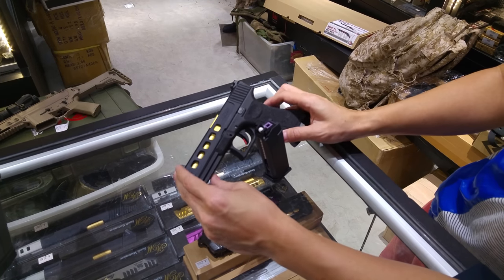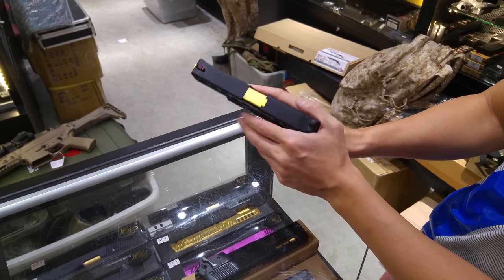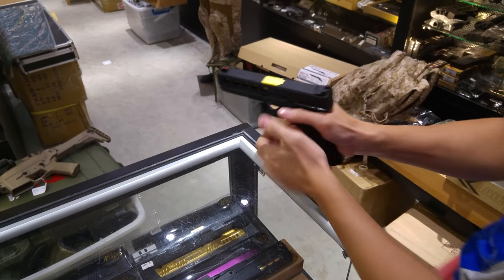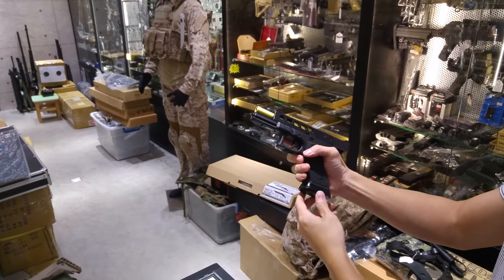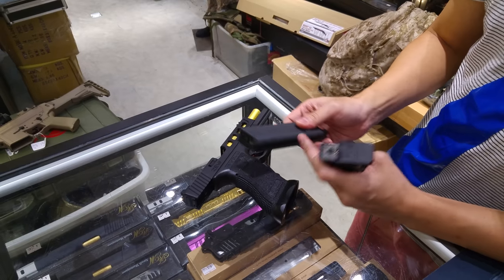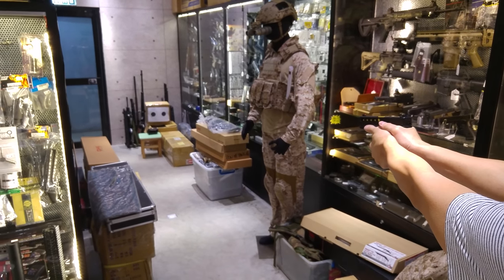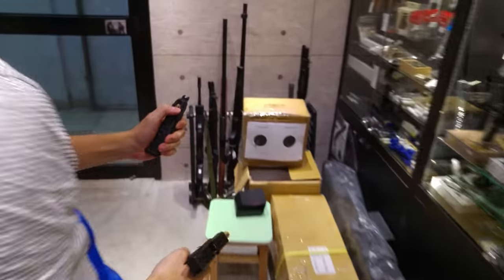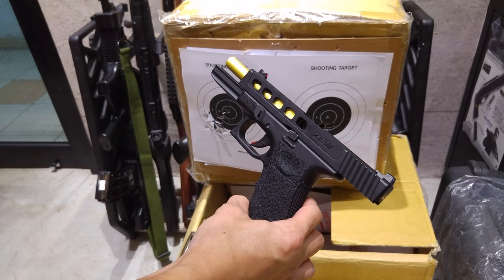CRW proved Bell ZEV g17 has potential